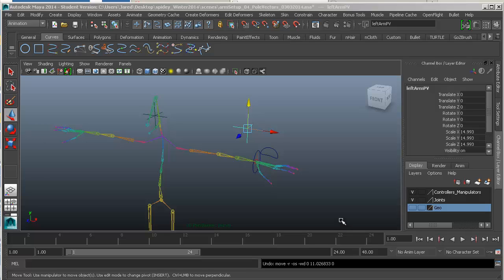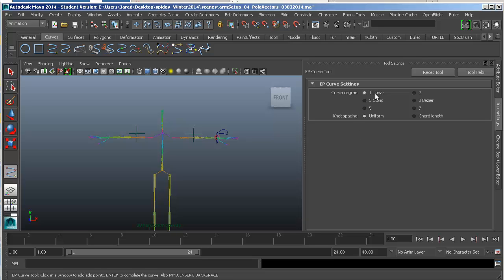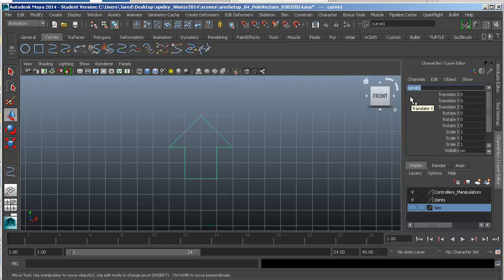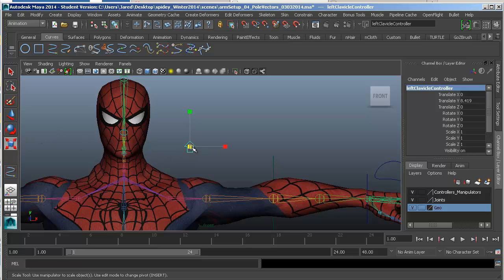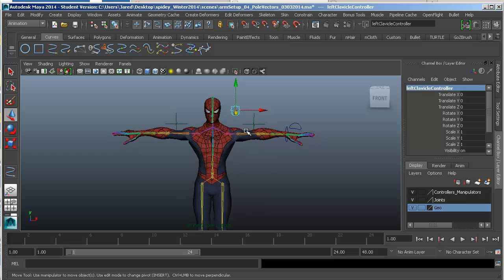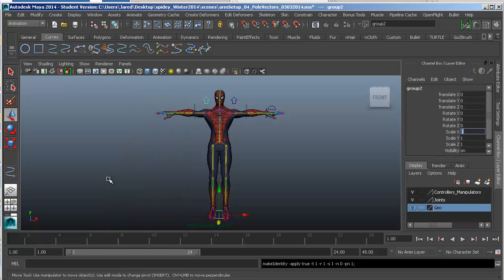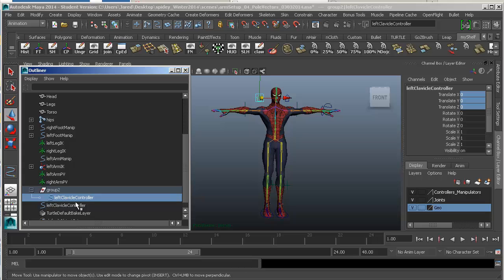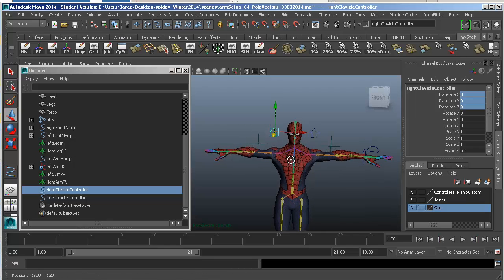Clavicle Setup Creating the Controller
Creating a Controller from a EP Curve Tool